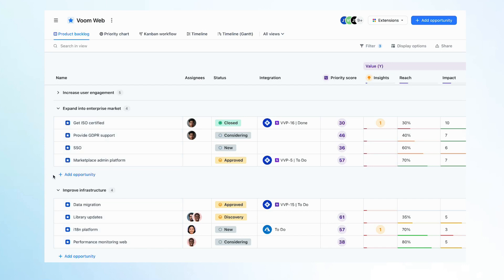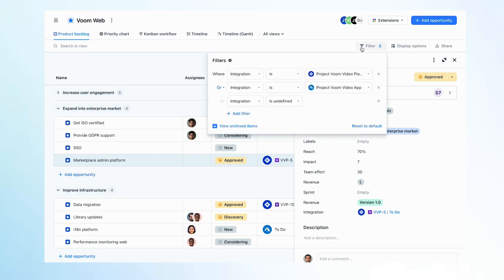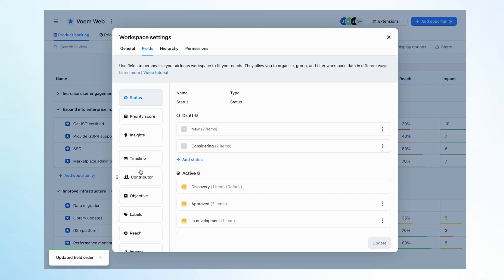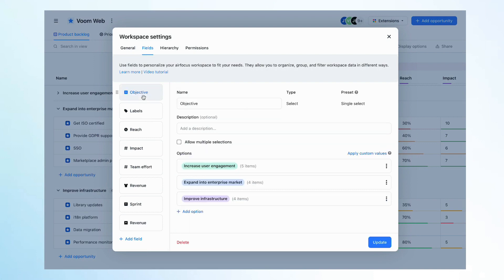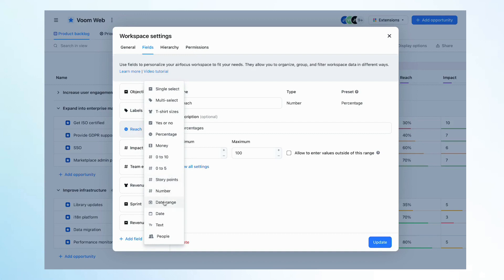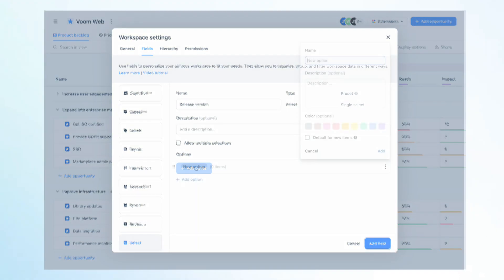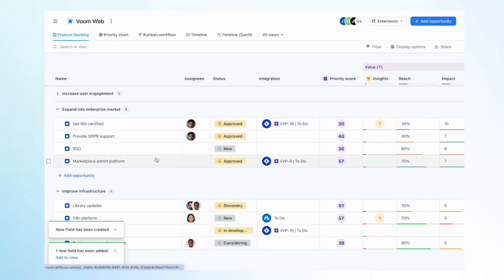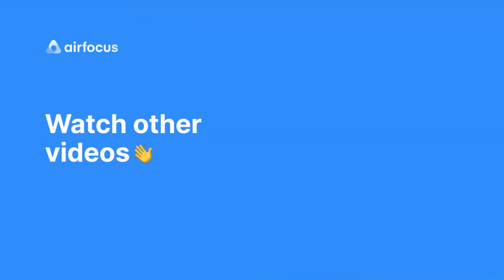Using Fields in airfocus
Fields will help you organize, group, and filter information on your workspace in different ways to personalize your airfocus workspace to fit your needs. Learn more about custom fields in this video.

airfocus helps product teams manage and communicate their product strategy, prioritize work, build roadmaps, and connect feedback to solve the right problems.